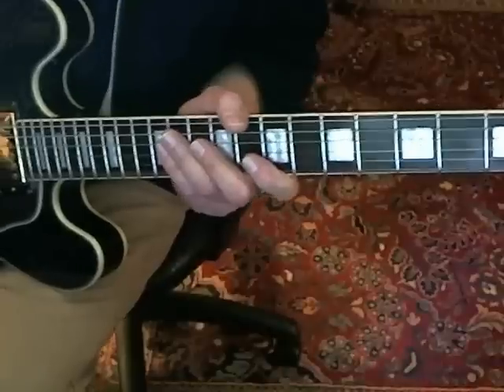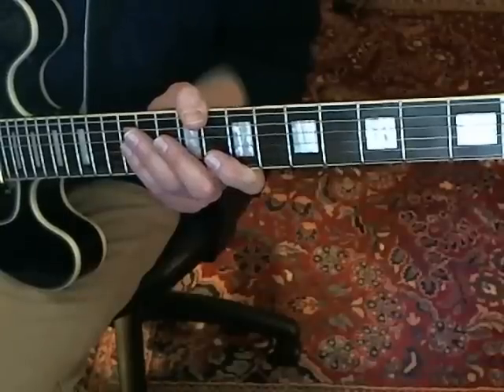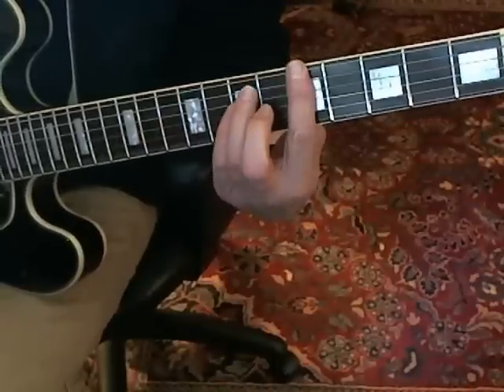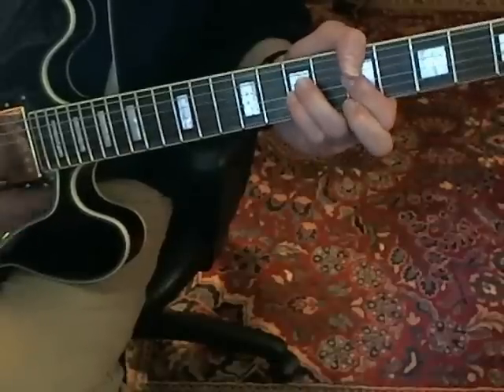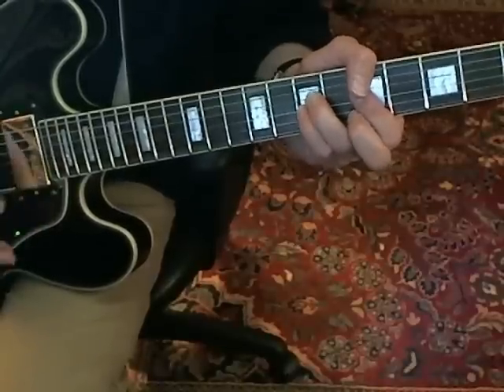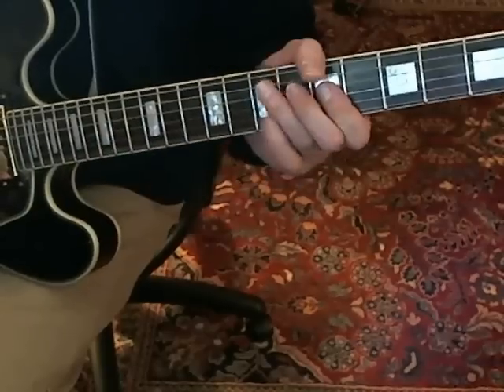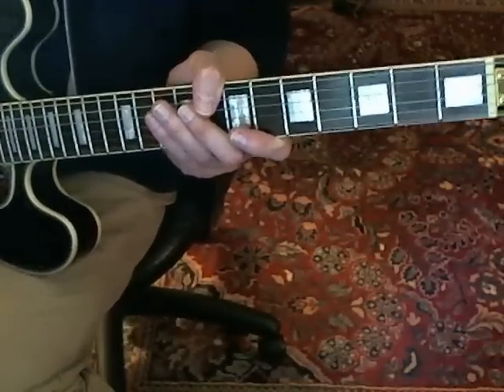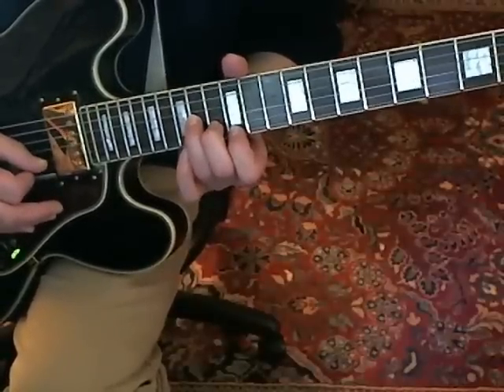Bright Lights - Gary Clark Jr. - Lesson on Key Elements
In response to a request for more Gary Clark Jr., I figured I'd put up the song that started it all: Bright Lights. I'd hesitated to do this before because it was hard to take the disparate pieces and do a play-through, so this time I decided to just show each part separately. By the end of the video, you should be able to play the whole thing! In standard tuning, key of A minor.